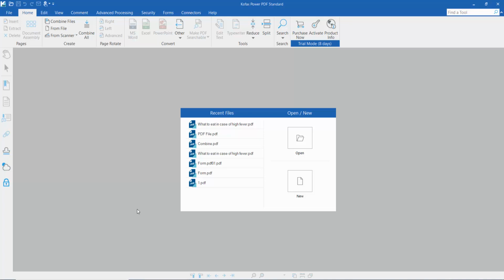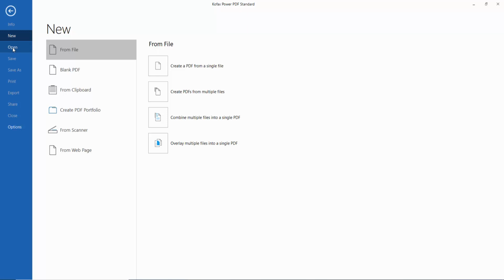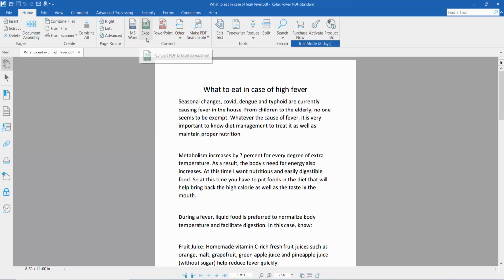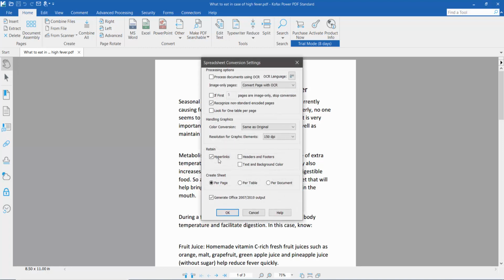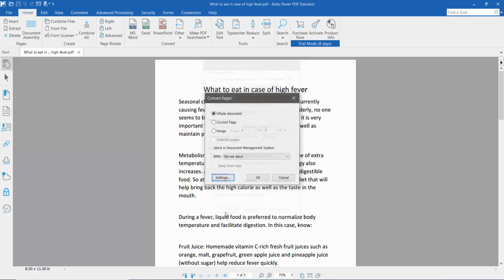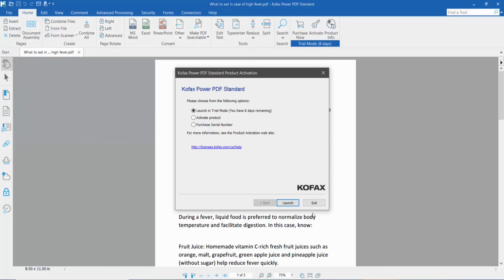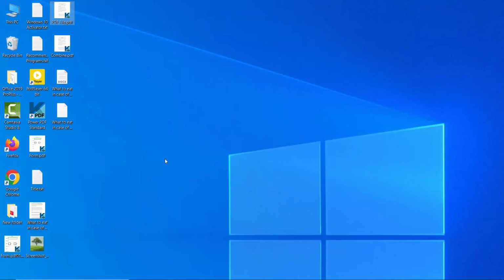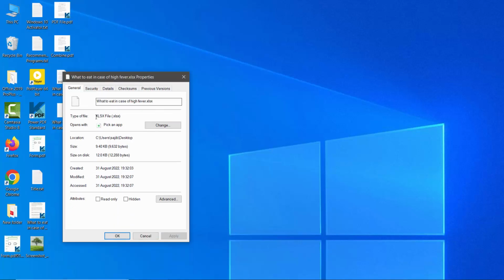How to convert pdf to excel spreadsheet using Kofax Power PDF